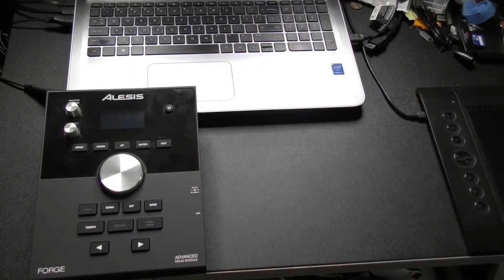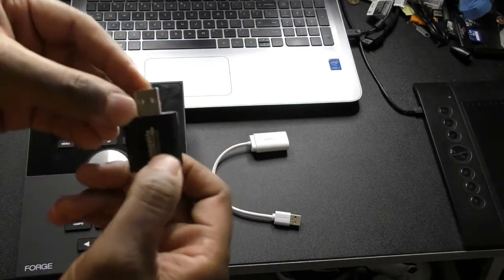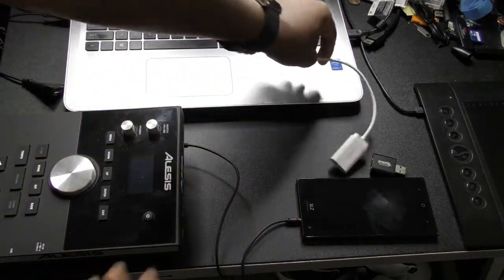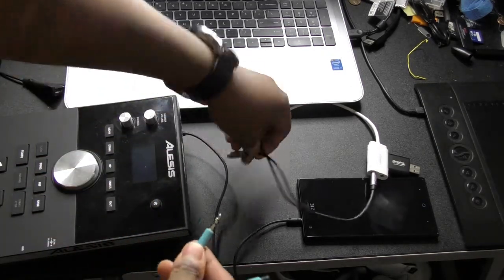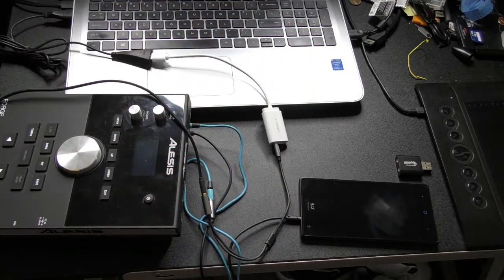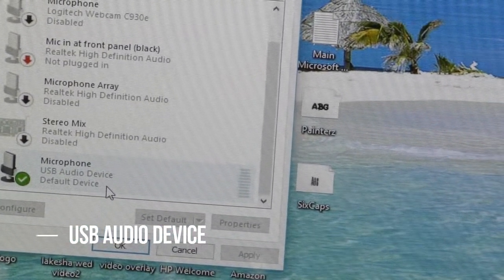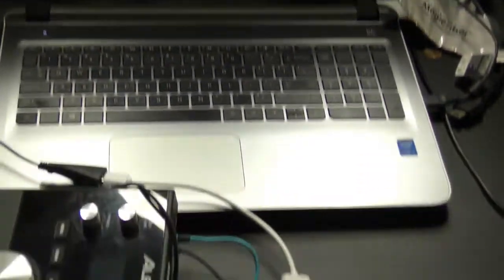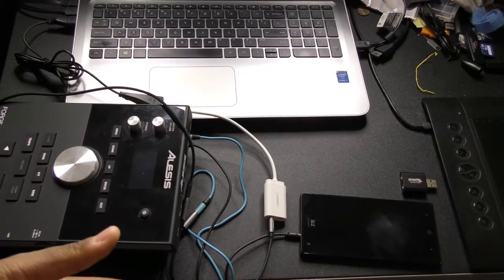Alesis Forge kit- How to Stream and record using OBS to computer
I go over the gear needed to stream to facebook and youtube
through OBS software. Making covers require mic and splitters to bring in the music and output it to OBS.